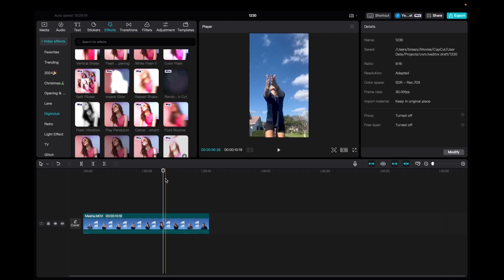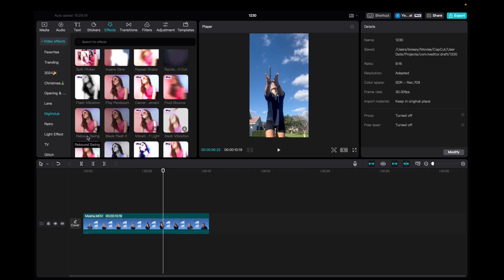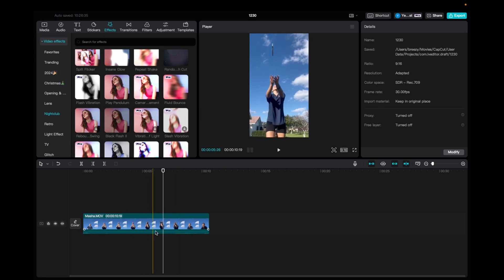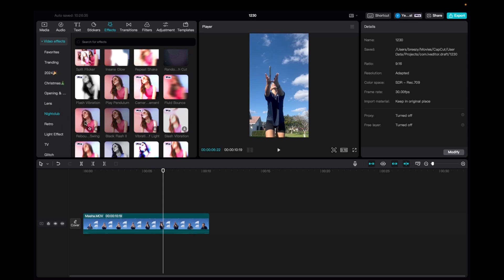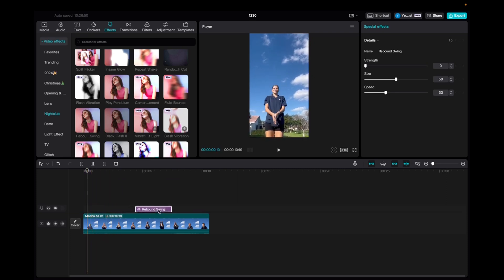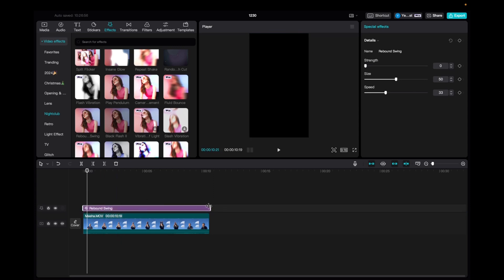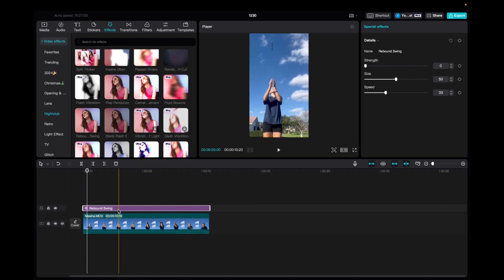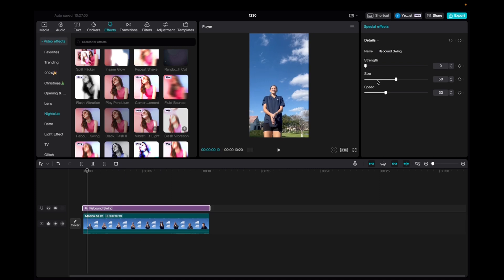Rebound Swing Effect In CapCut